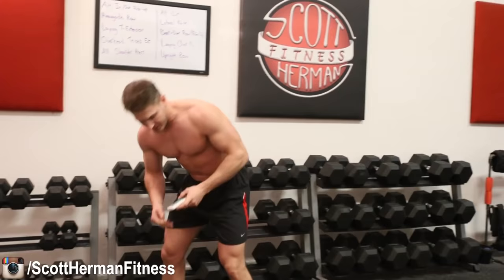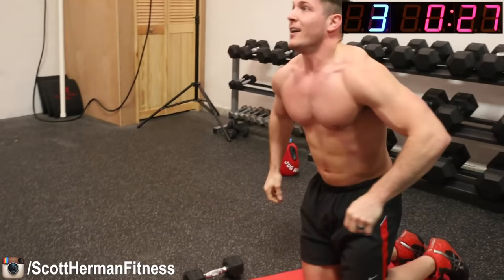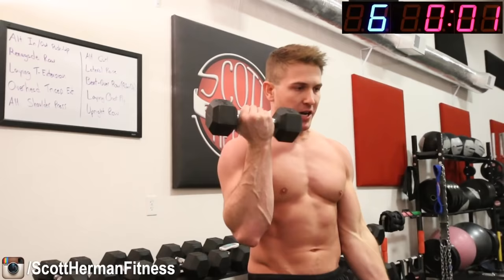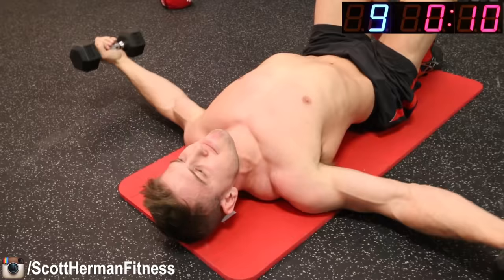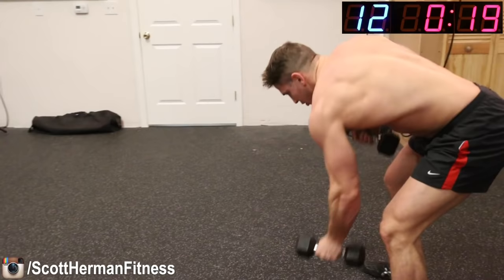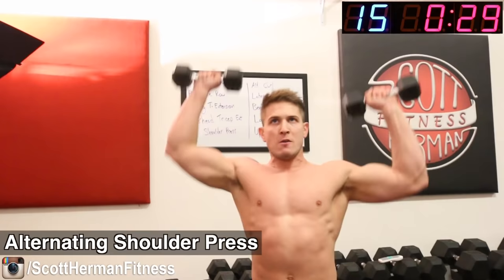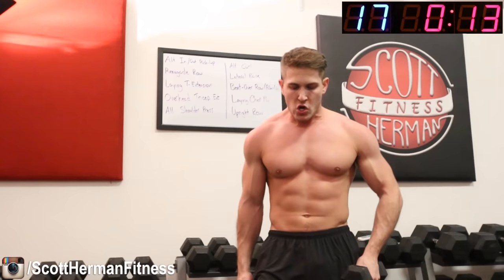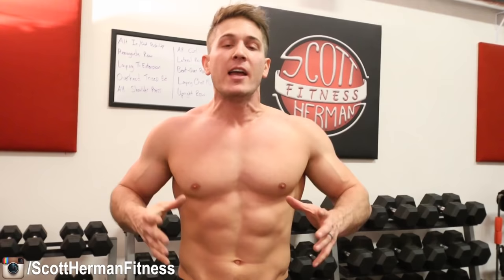Ripped Upper Body In 20 minutes! FULL WORKOUT | CHEST, BACK, SHOULDERS & ARMS | HOME EDITION